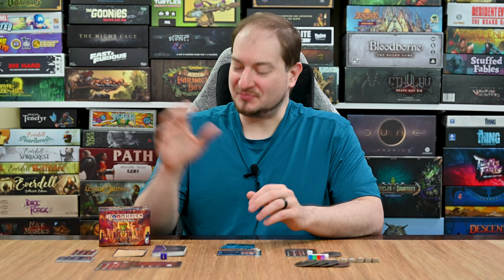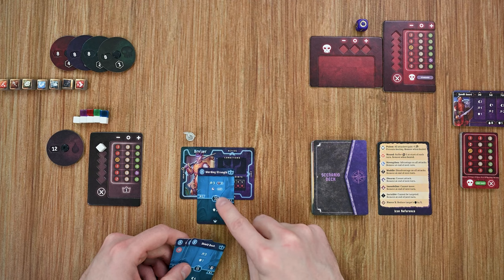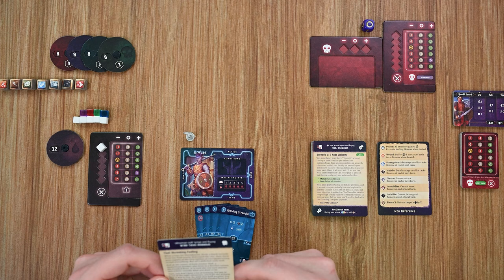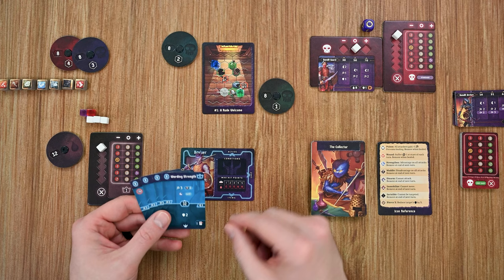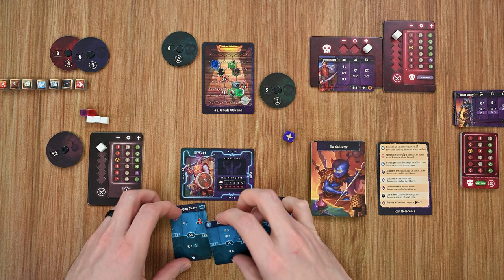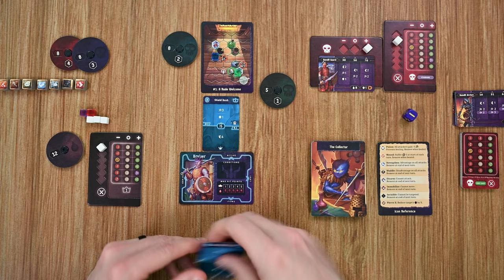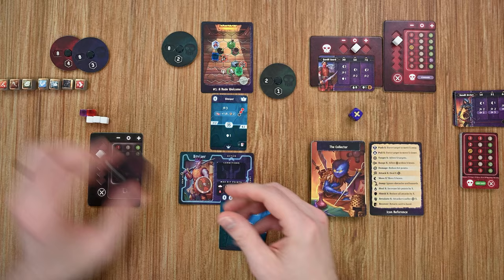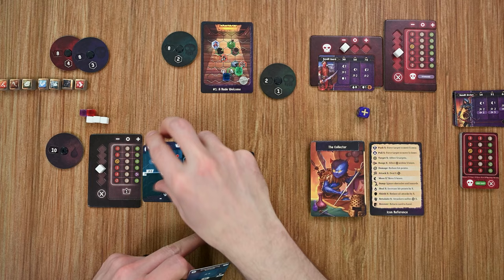Learn to Play Presents: Gloomhaven Buttons and Bugs Play Through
In this video I will be playing through the first scenario and going over some to the rules as well.

Game type:  Adventure game
Run time: 20-40 mins.
Number of players: 1 Player
Creator/ Designer: Joe Klipfel, Nikki Valens
Artist: Yanis Cardin, Mofei Wang
Publisher: Cephalofair Games